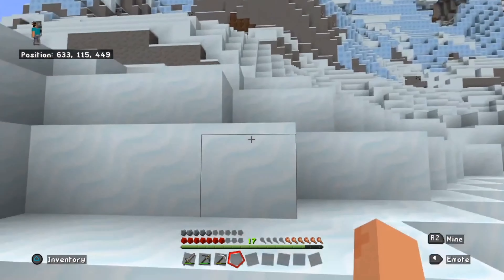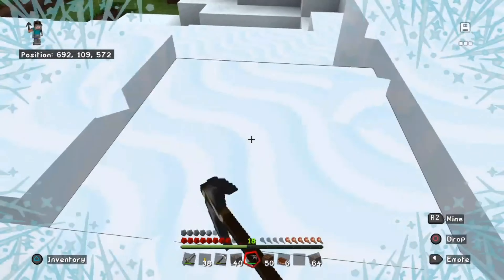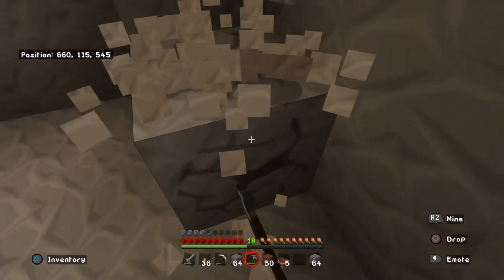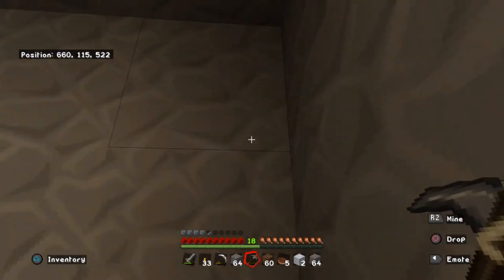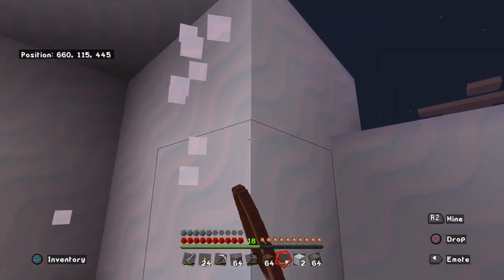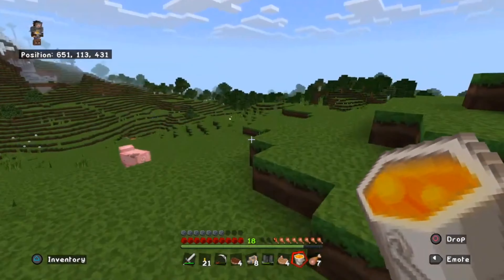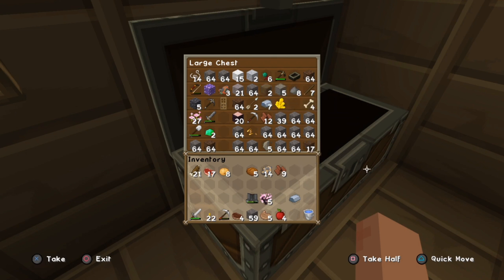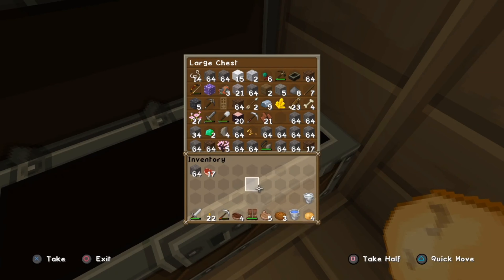S3 E3 Headstart On The Mega Base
Forest Plants Season 3 Episode 3 | We made a tunnel ig that's cool 72 fucking minutes originally.

Please go to my beacon to see all of my other platforms! Aspen's World 😊

Time Stamps:
00:00 Intro
00:48 Scavenge Areas
02:21 Tunnel!
11:00 Nether Portal
19:30 Preparation
24:00 Outline Of Base Idea
26:00 Outro